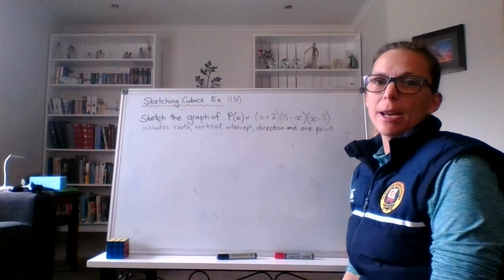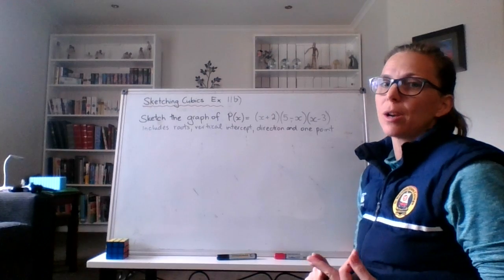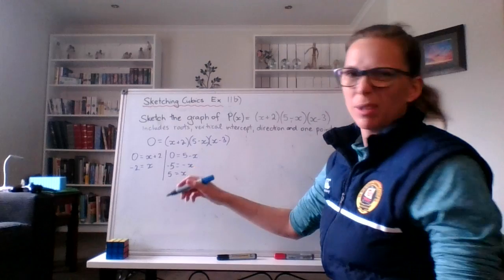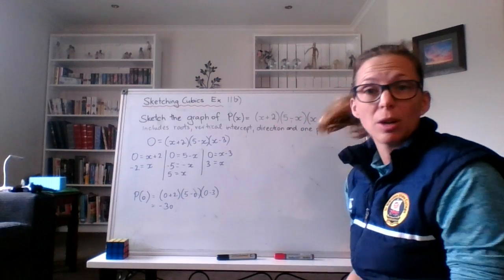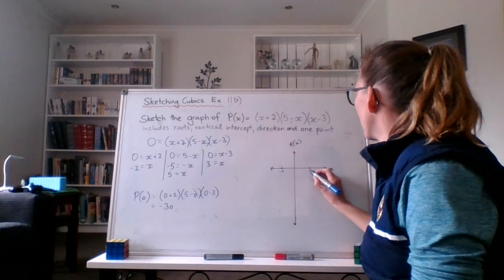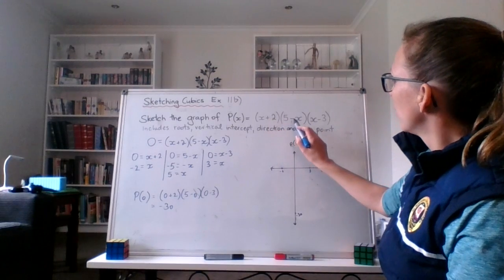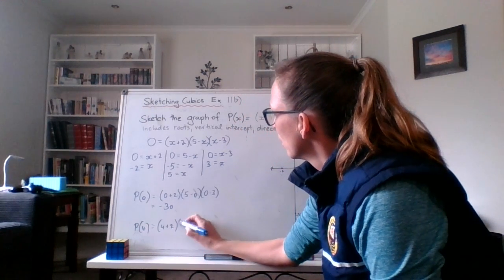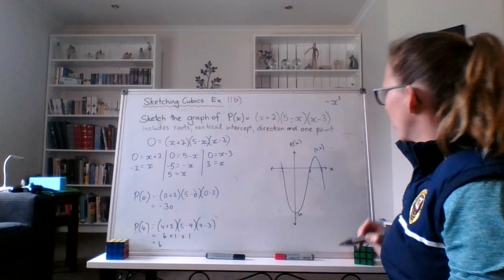Sketching Cubics Ex 11b